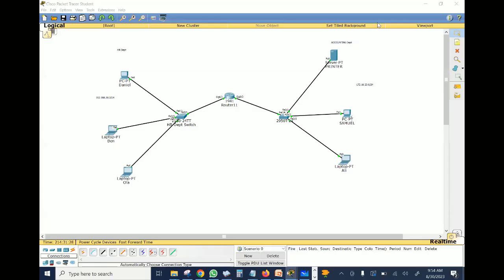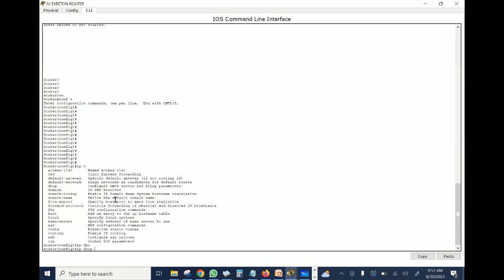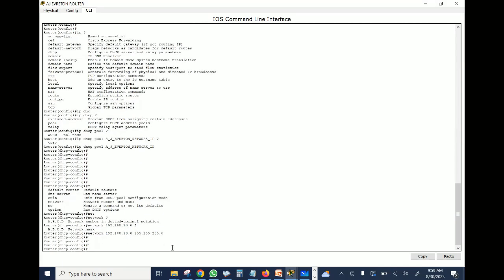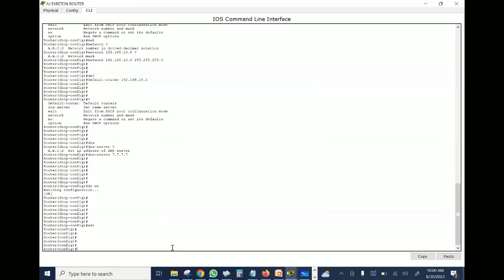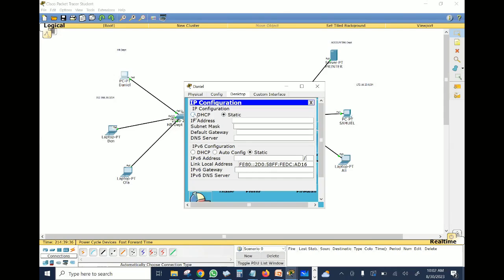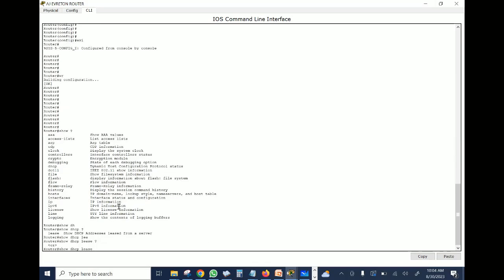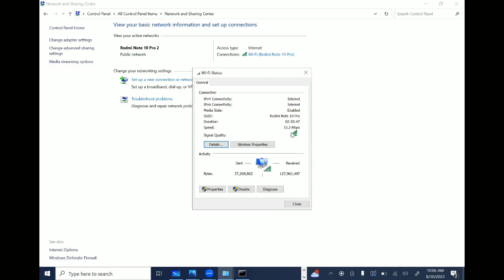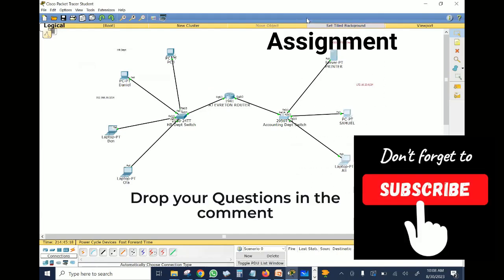How to Configure DHCP on Cisco Router - Day 12 Part 2 of the 30 Days tech career challenge